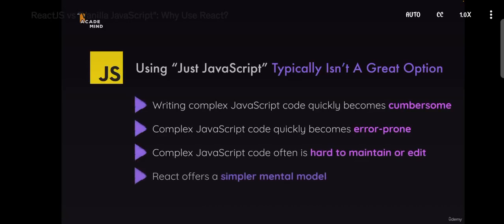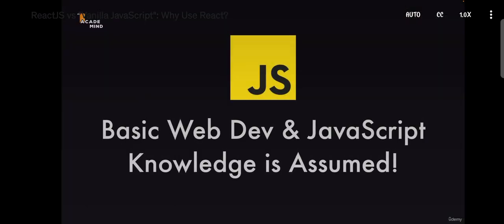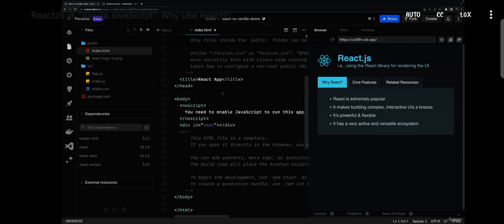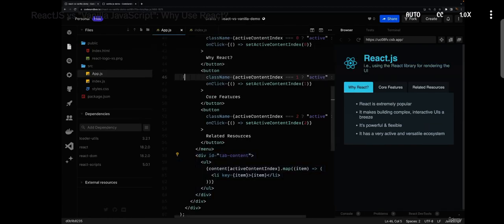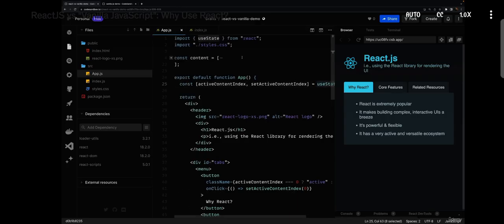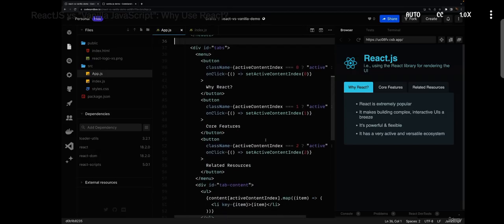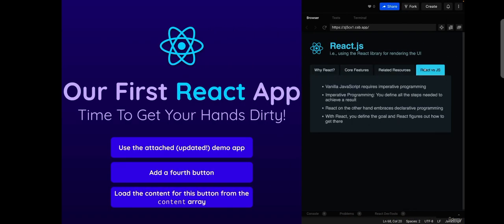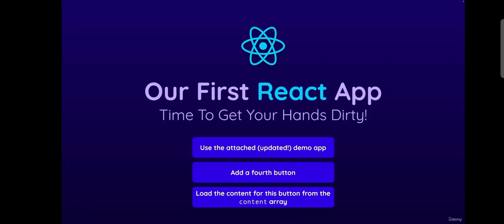March 11, 2025